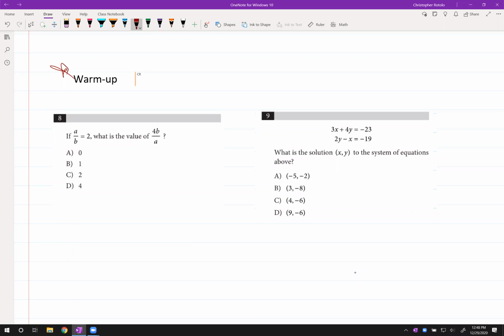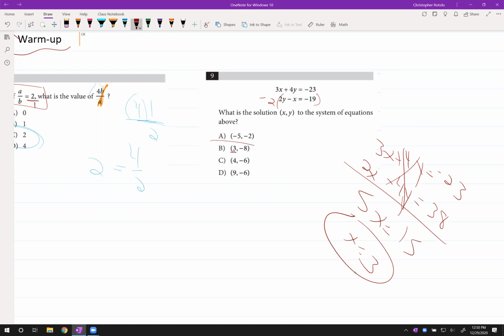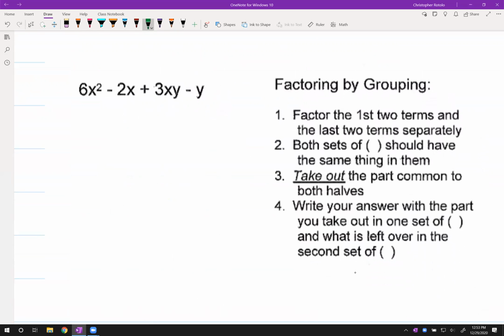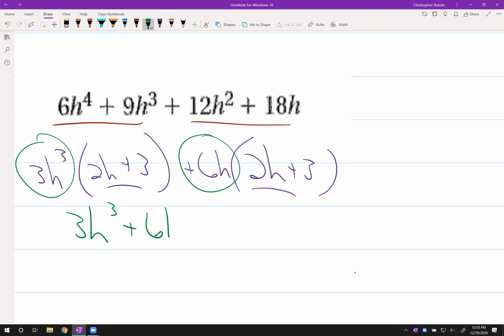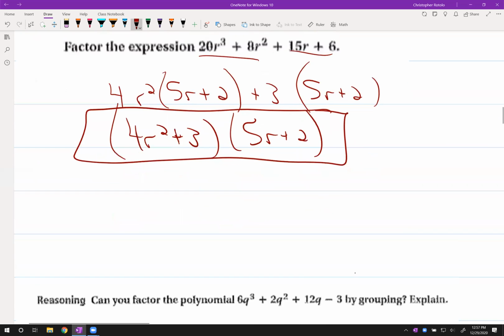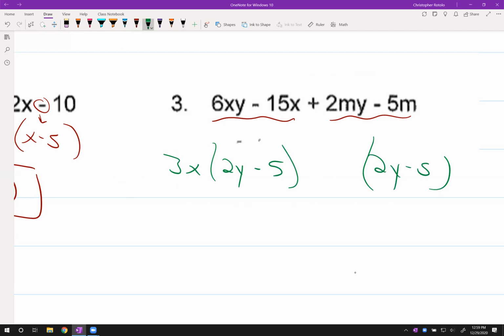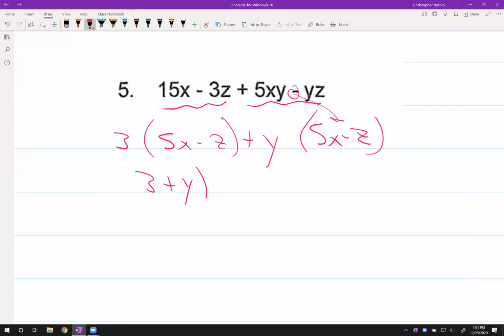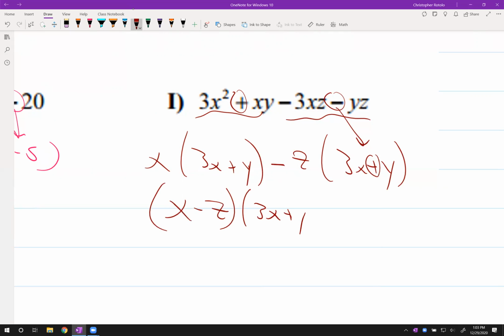A2 4 4a Factor by Grouping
Algebra lesson on factoring by grouping method in preparation for factoring trinomials by grouping (bridge method).  Look out for GCF of the GCF since I do not look for a true GCF in the beginning of each problem.  This is intentional as many students jump right into the problems without looking for a GCF first.